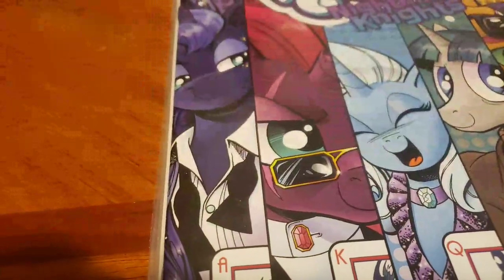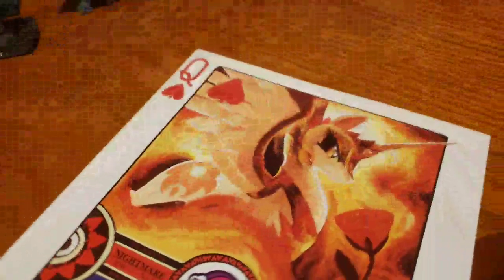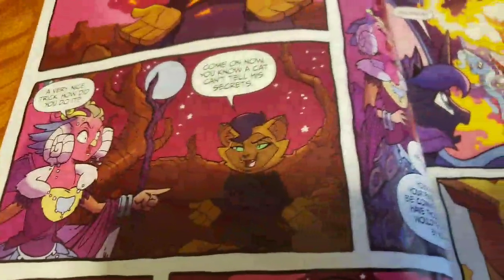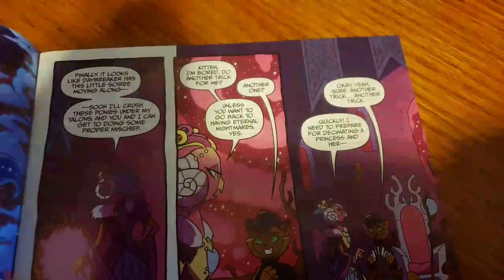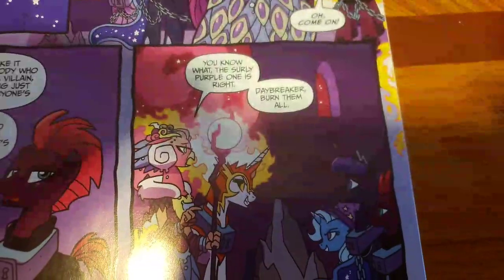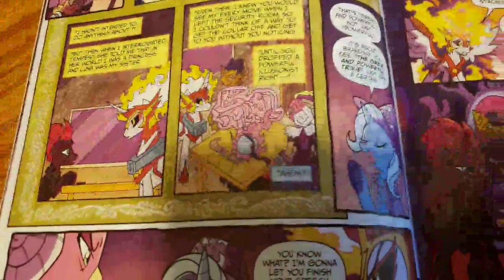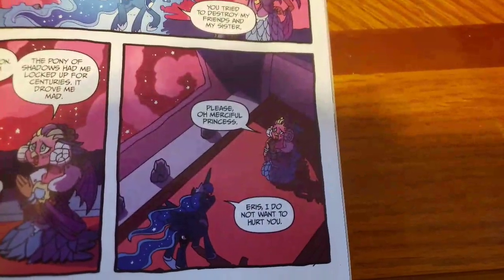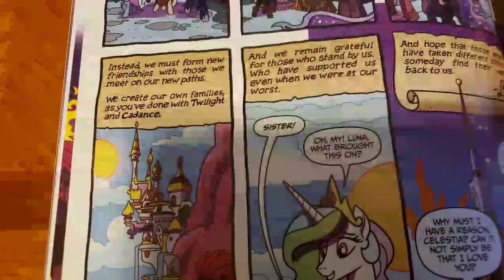NIGHTMARE KNIGHTS MLP Reading & Review pt 5 FINAL